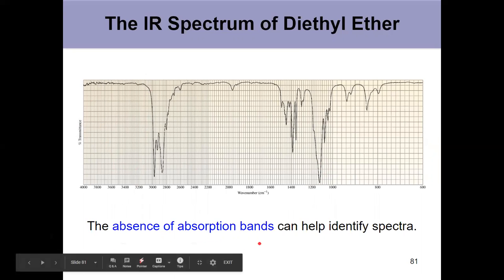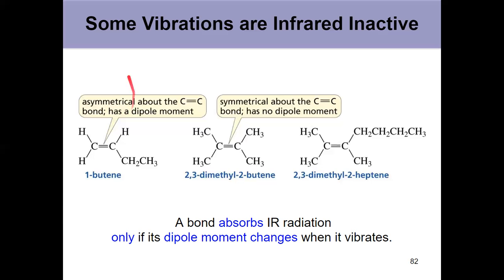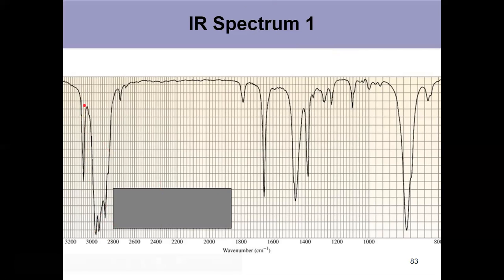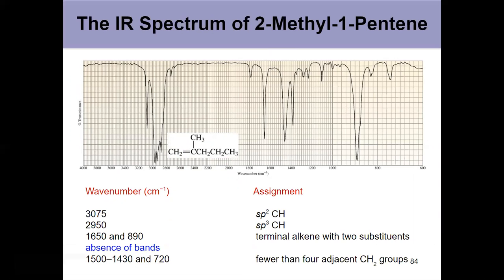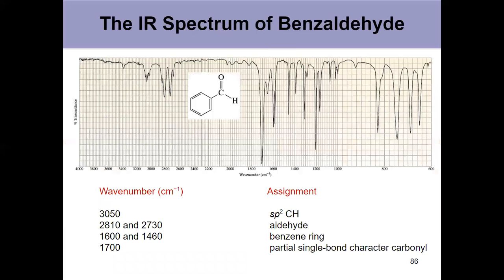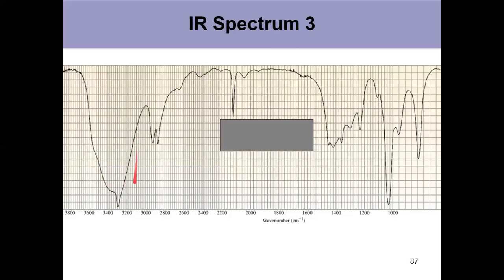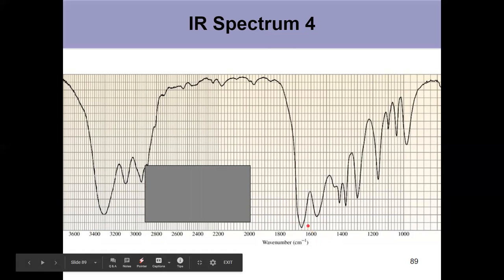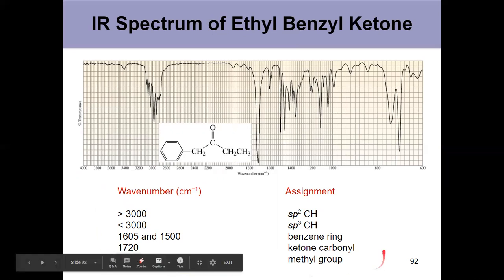Organic Chapter 13 Video 5 of 6